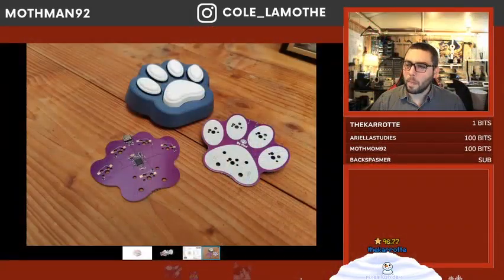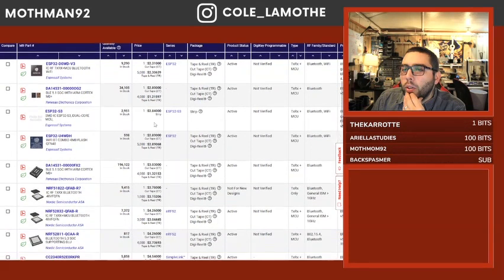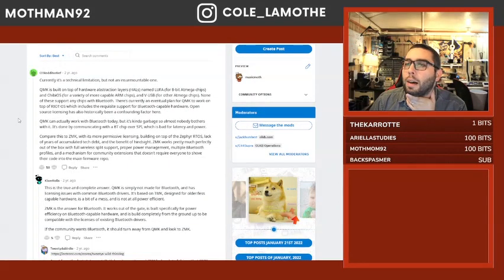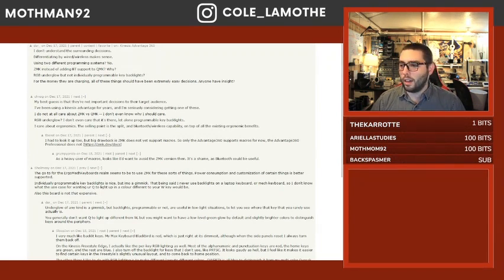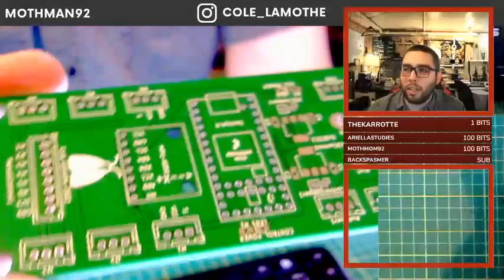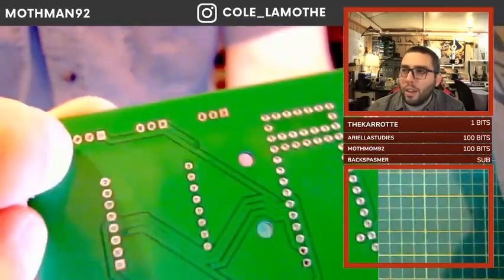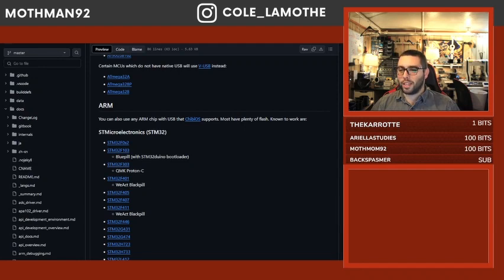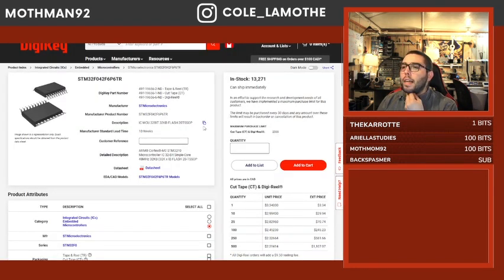Tạo Mã Lệnh CNC Để Tối Ưu Quá Trình Cắt Vật Liệu